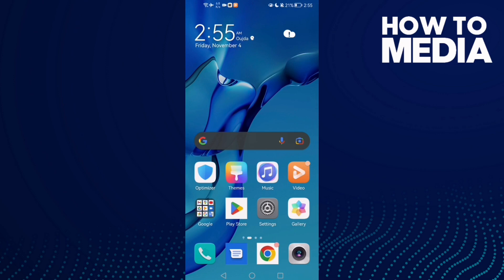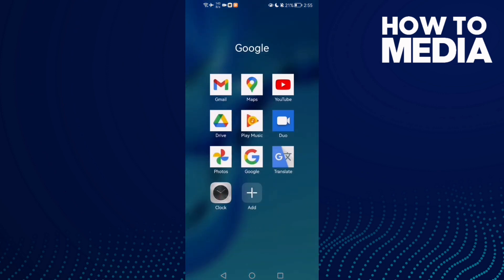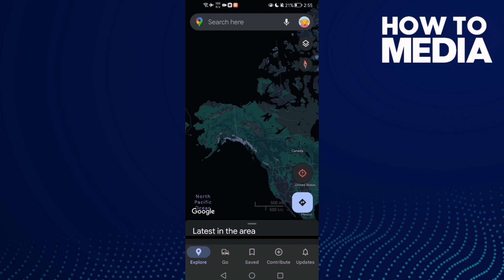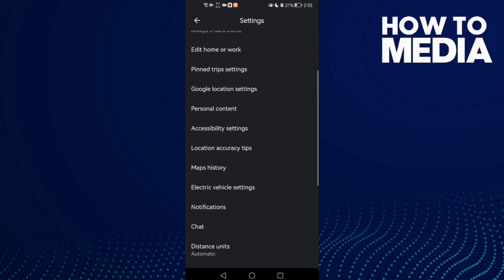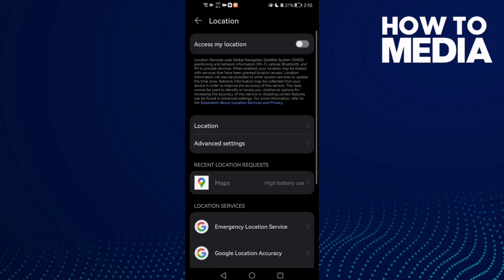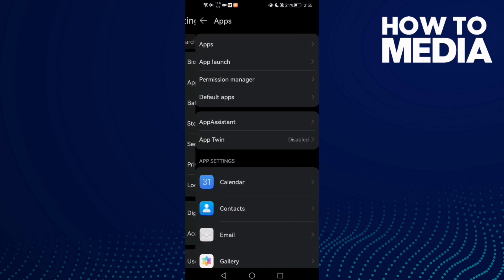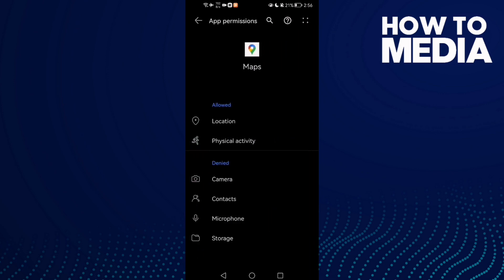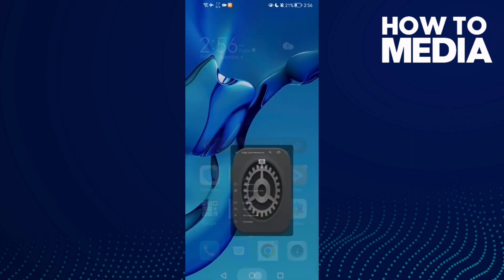How to Fix Google Maps Location Problem on Any Android Phone 2022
in this video we discuss :